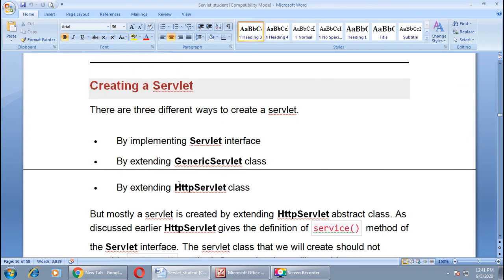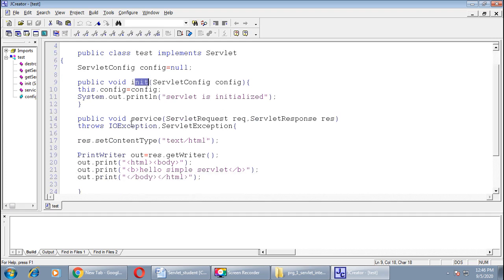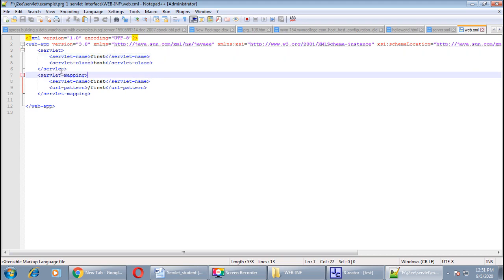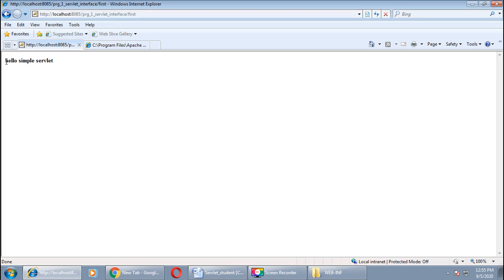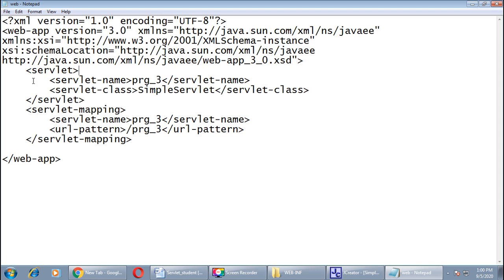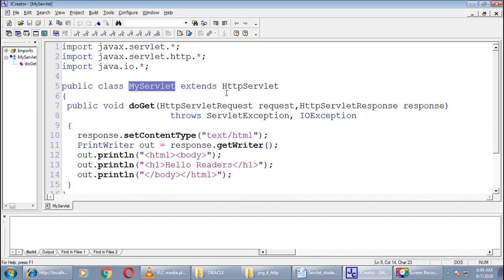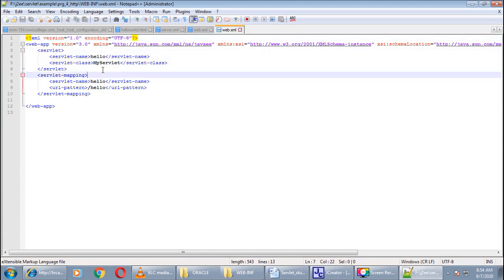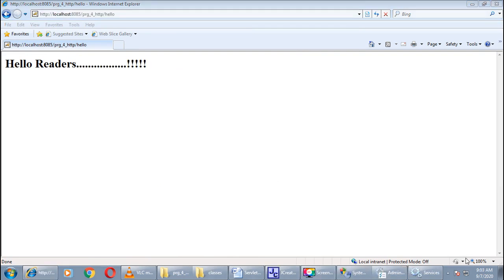J2EE CHP 2 LECT 6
Examples of servlet :
By implementing Servlet interface
By extending GenericServlet class
By extending HTTPServlet class